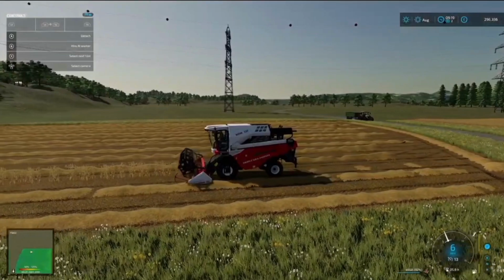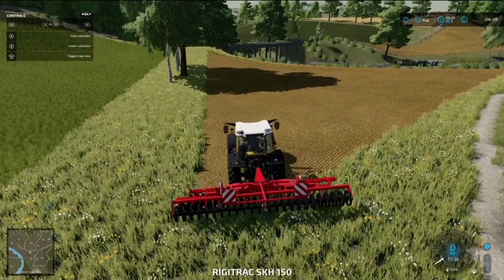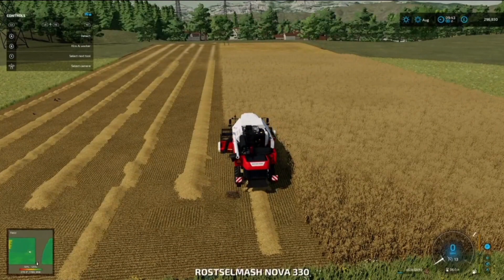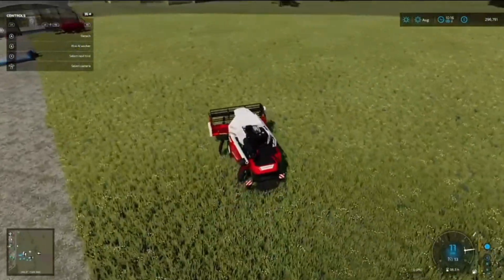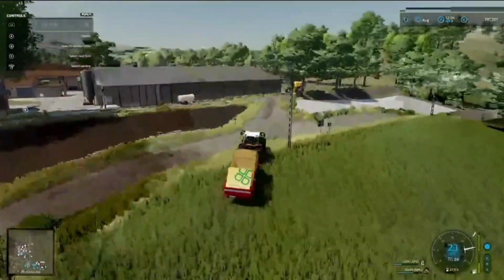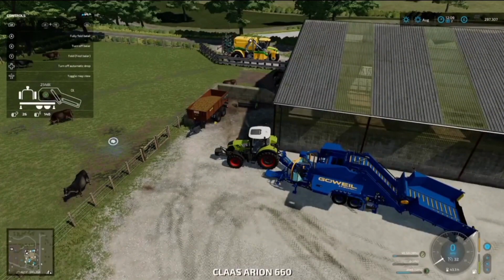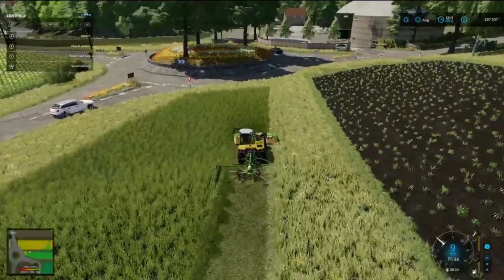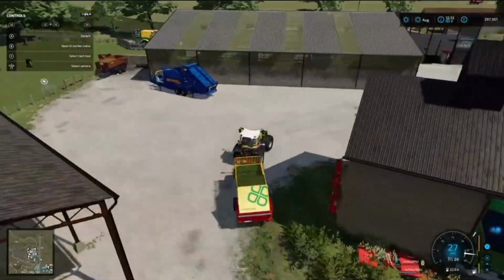Oats so Simple!! | Campaign of France | Farming Simulator 22 | Xbox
Today in France we, start by harvesting the oats for flour.  We also do a cultivating and fertilising contract to mix things up.  We collect and bale all the straw for TMR and bedding. We finish the episode by cutting the grass on the small field for the sheep.